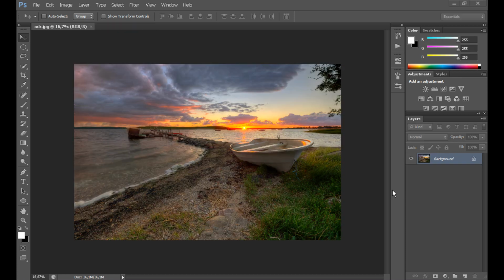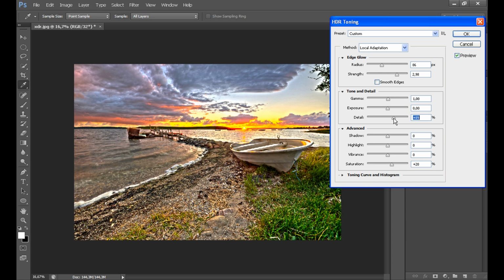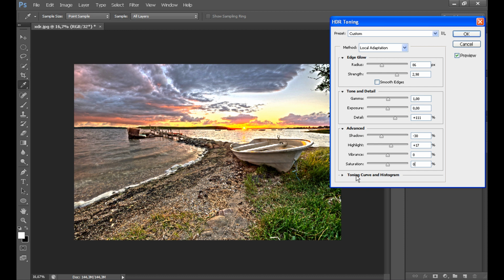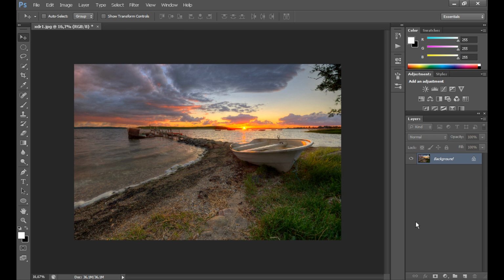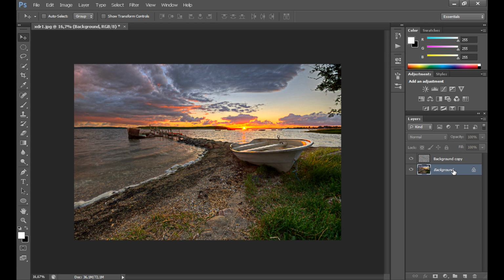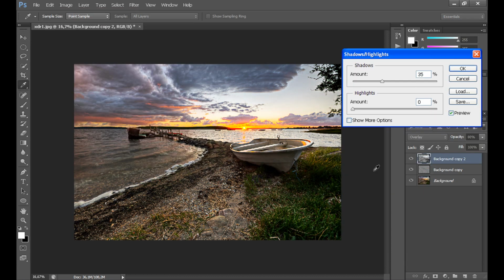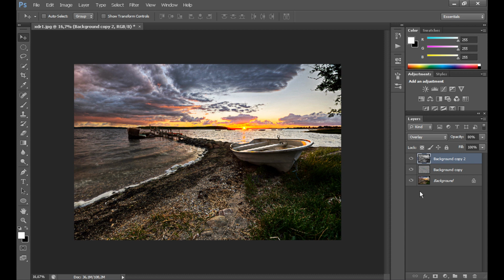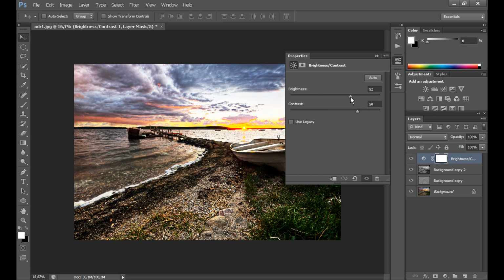Photoshop Tutorial: HDR Effect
Today I show you how to create perfect HDR effect using Photoshop CS6 in two different ways. In this tutorial I present you two interesting different HDR Effect that you can use in your photos :)